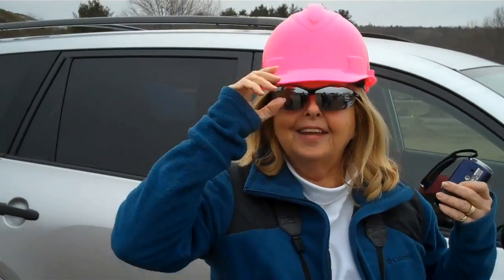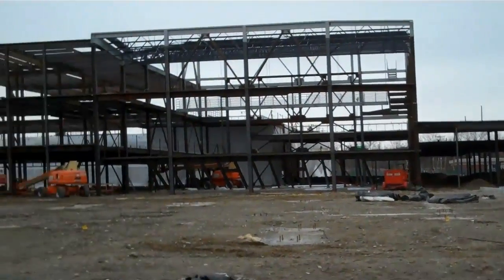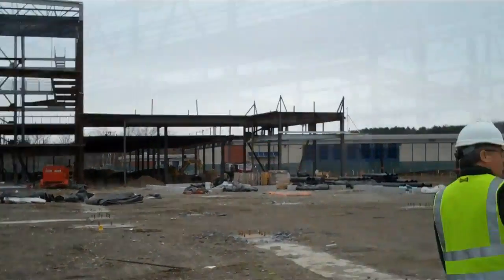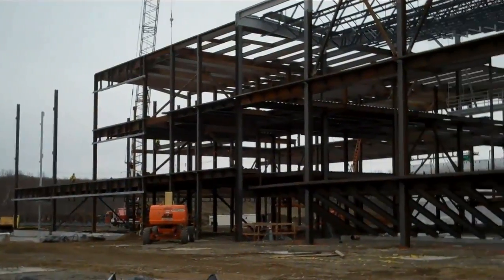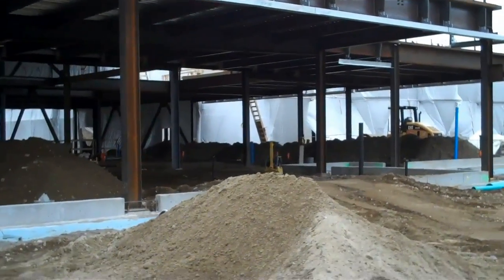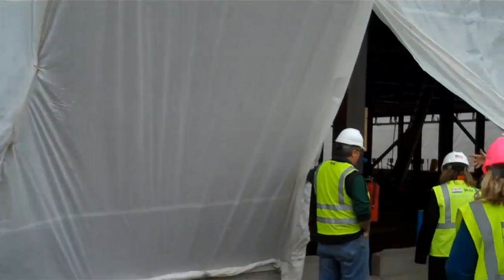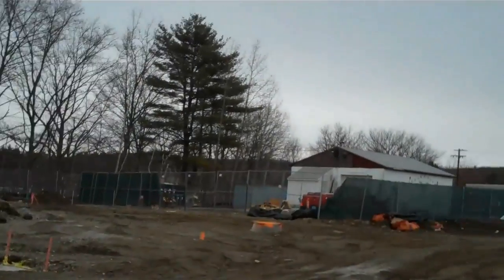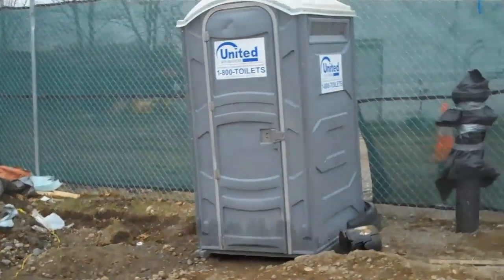Walking tour of the new GHS construction site 3/23/11